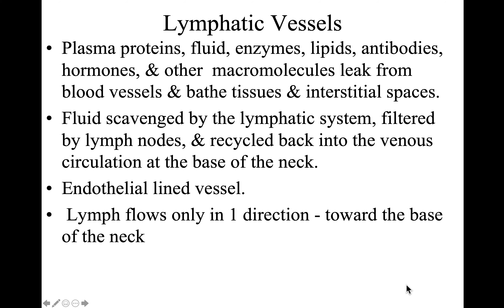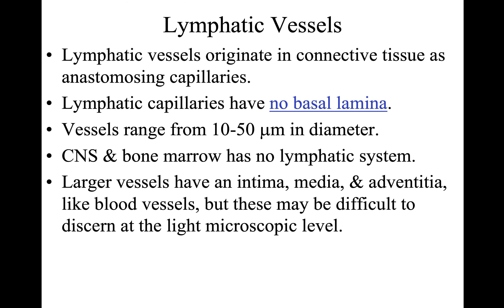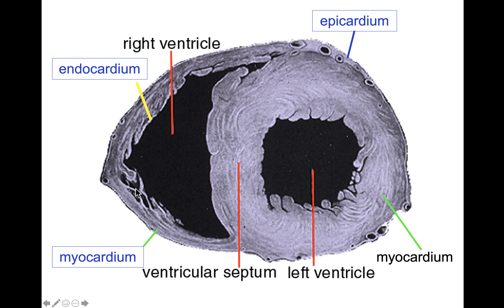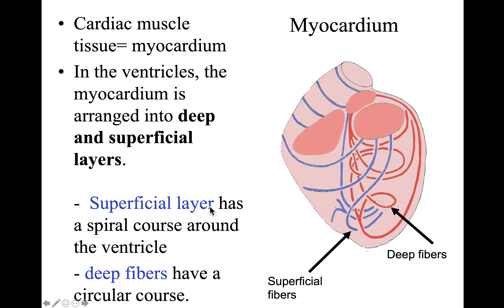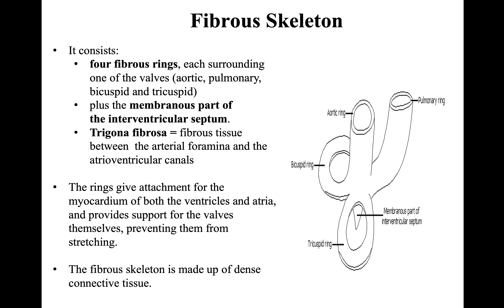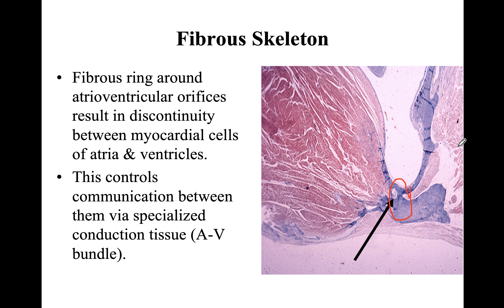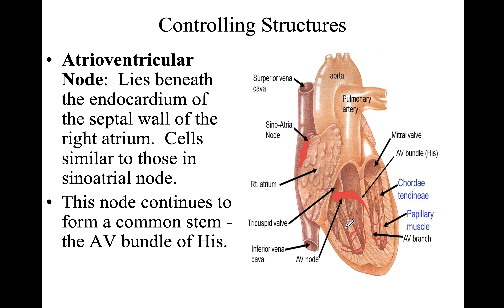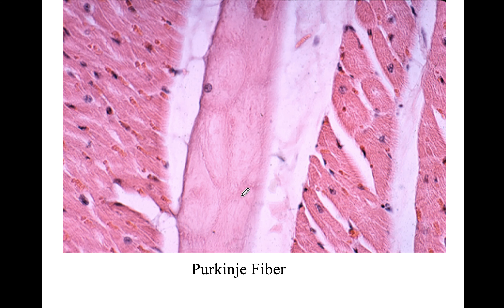Histology Cardiovascular part 3